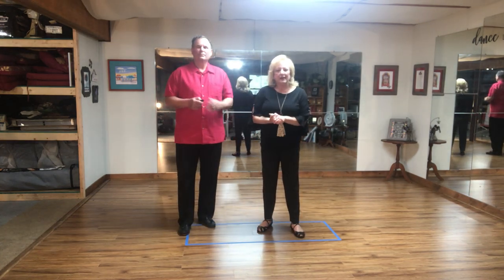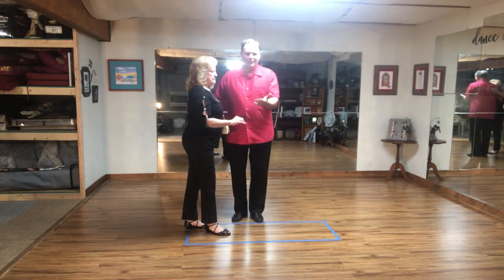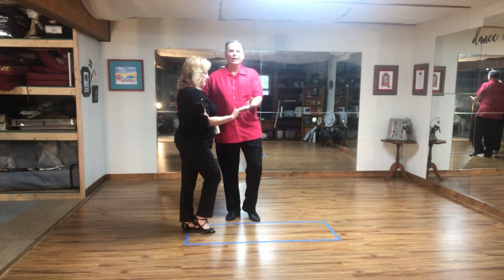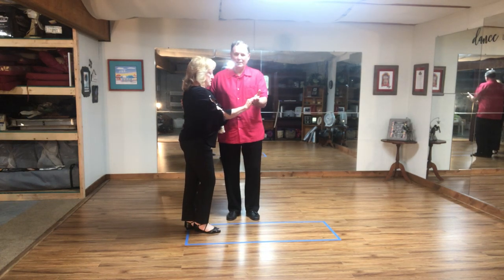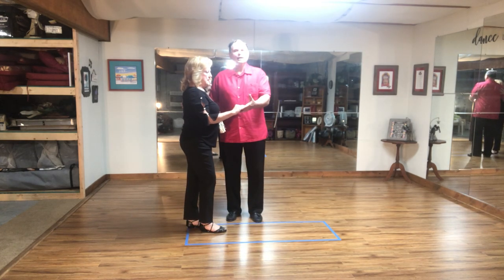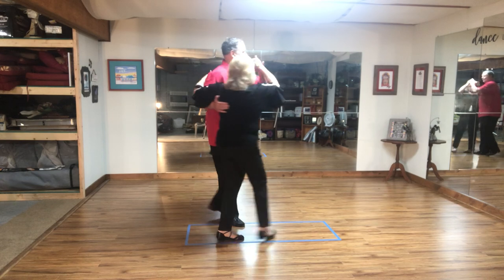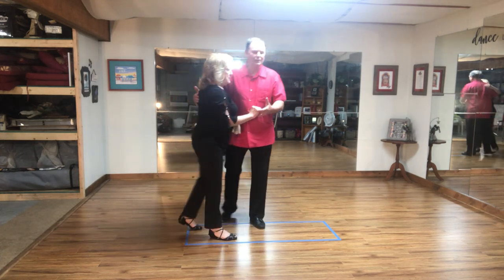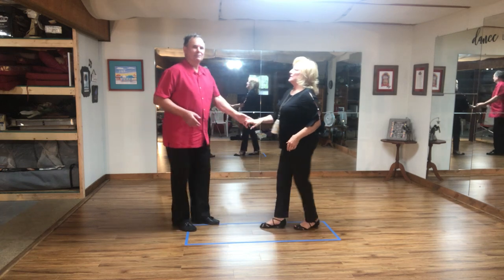Lesson 4 Carolina Shag Start Up